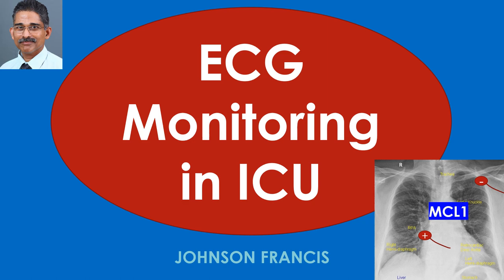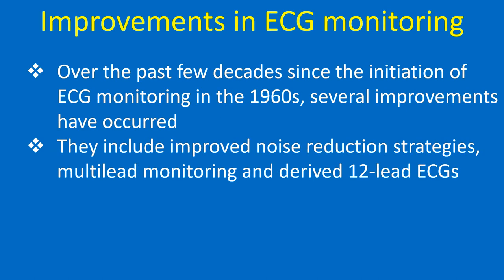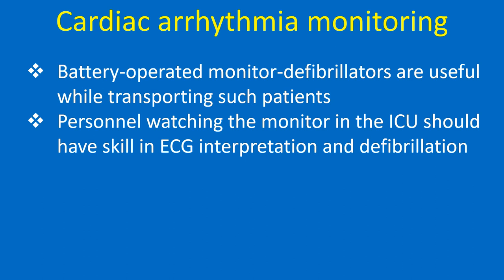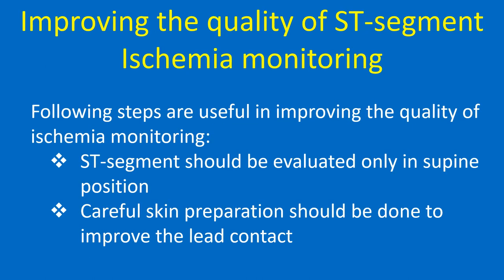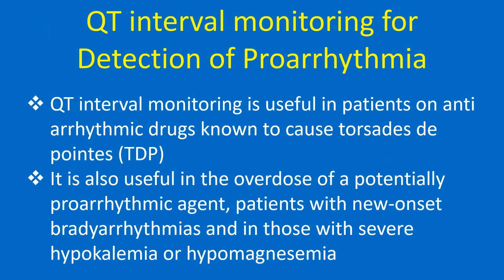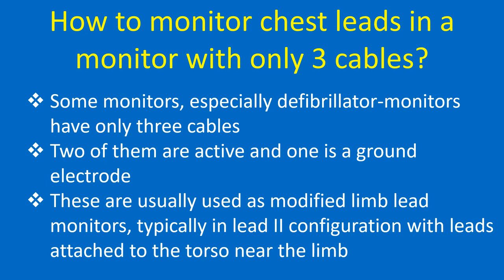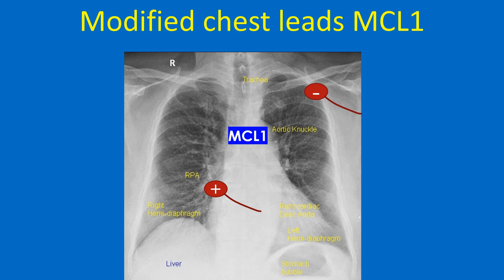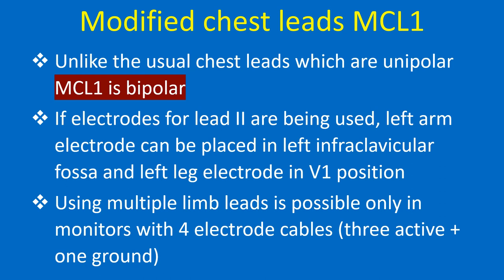ECG Monitoring in ICU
Discussion on ECG monitoring in ICU.
Following are the usual goals of ECG monitoring in the intensive coronary care unit:
Heart rate and basic rhythm determination
Diagnosis of complex arrhythmias
Detection of ischemia and prolonged QT interval
Advanced monitoring facilities may be used for the following features which are yet to be well established:
Computerized ST segment analysis
Computerized arrhythmia analysis
Computerized QT-interval monitoring
Over the past few decades since the initiation of ECG monitoring in the 1960s, several improvements have occurred. They include improved noise reduction strategies, multilead monitoring and derived 12-lead ECGs.
Cardiac arrhythmia monitoring is needed for all patients at significant risk of an immediate, life-threatening arrhythmia, which include: Post cardiac arrest, early phase of acute coronary syndrome, post cardiac surgery and after anaesthesia.
Battery-operated monitor-defibrillators are useful while transporting such patients. Personnel watching the monitor in the ICU should have skill in ECG interpretation and defibrillation.
In the setting of an acute myocardial infarction ST segment ischemia monitoring is useful to assess the patency of culprit artery after thrombolysis, abrupt reocclusion after primary angioplasty and to detect ongoing ischemia/infarct extension.
ST segment monitoring is not useful in left bundle branch block, ventricular paced rhythm, arrhythmias that obscure the ST Segment and in patients who are agitated.
Following steps are useful in improving the quality of ischemia monitoring: ST-segment should be evaluated only in supine position. Careful skin preparation should be done to improve the lead contact.
Consistent lead placement is needed for comparisons. Ideally the electrode positions have to be marked with a skin marking pencil. ST alarm parameters have to be set based on the patient’s baseline ST Level.
QT interval monitoring is useful in patients on anti-arrhythmic drugs known to cause torsades de pointes. It is also useful in the overdose of a potentially proarrhythmic agent, patients with new-onset bradyarrhythmias and in those with severe hypokalemia or hypomagnesemia.
Limb electrodes are placed on torso to reduce muscle artifact during limb movement and also to avoid tethering of the patient. Right arm/left arm electrodes are placed in the corresponding infraclavicular fossa.
Left leg electrode is placed below the rib cage on the left side of abdomen. Right leg electrode can be placed anywhere on the right side the abdomen.
Some monitors, especially defibrillator-monitors have only three cables. Two of them are active and one is a ground electrode. These are usually used as modified limb lead monitors, typically in lead II configuration with leads attached to the torso near the limb.
Modified chest leads MCL1 to MCL6 configurations can be used to monitor chest leads with two electrode cables. For MCL1, the negative pole is kept in the left infraclavicular fossa and positive pole in the fourth right intercostal space close to sternum in V1 position. For other MCL leads, the positive pole is shifted to the corresponding chest lead positions.
Approximate position of electrodes for MCL1 monitoring lead. The combination for lead I can be used in reverse manner for MCL. Right arm electrode is kept in left infraclavicular fossa and left arm electrode in V1 position.
Unlike the usual chest leads which are unipolar MCL1 is bipolar. If electrodes for lead II are being used, left arm electrode can be placed in left infraclavicular fossa and left leg electrode in V1 position. Using multiple limb leads is possible only in monitors with 4 electrode cables (three active + one ground).